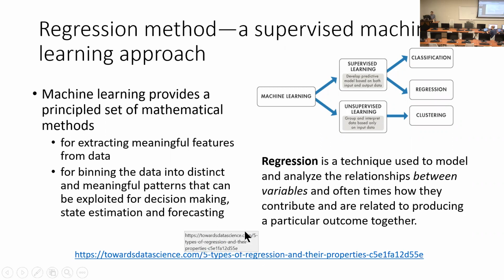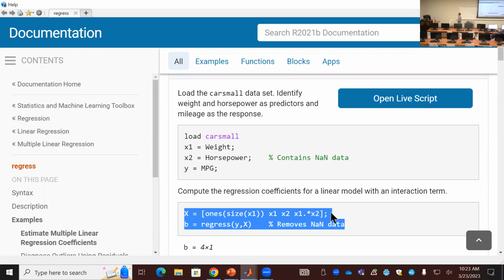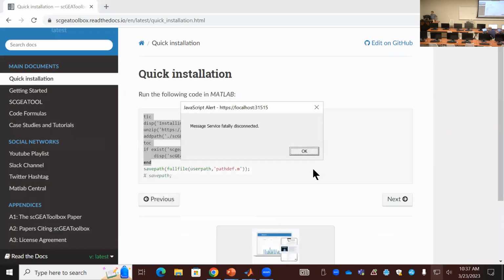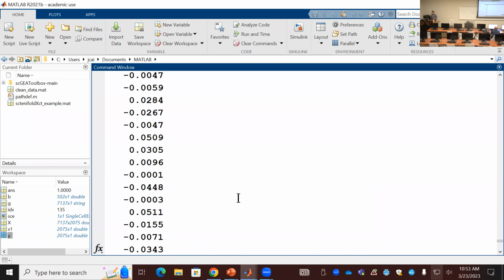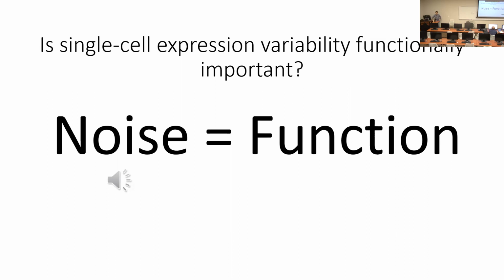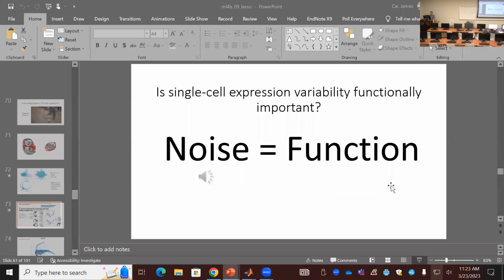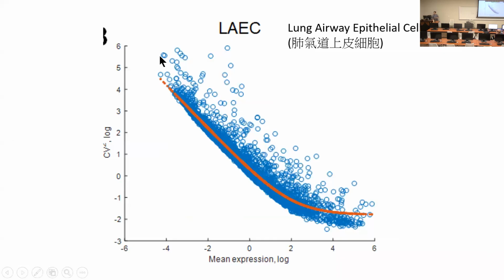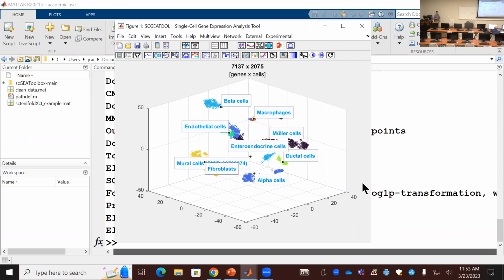Week 09 Computer lab - Regression and HVGs